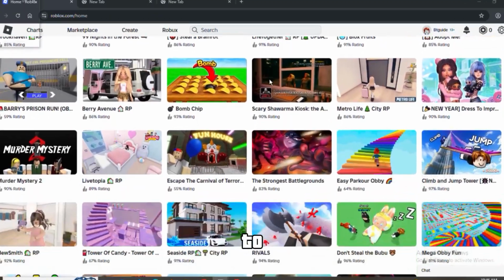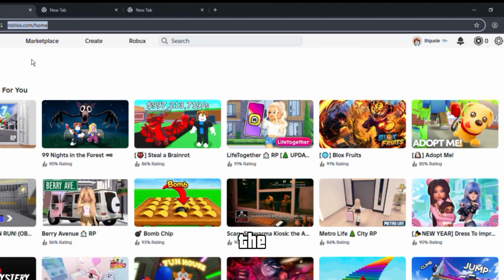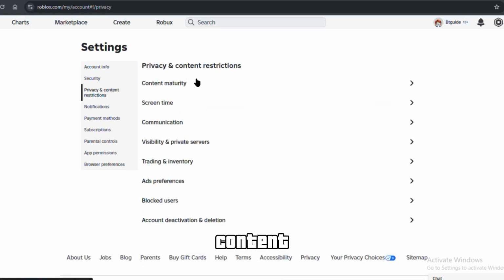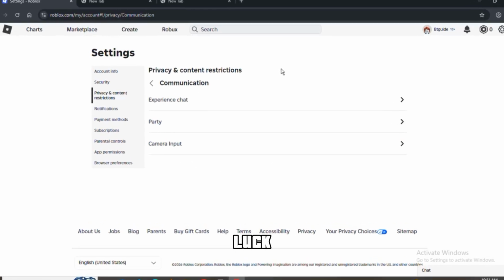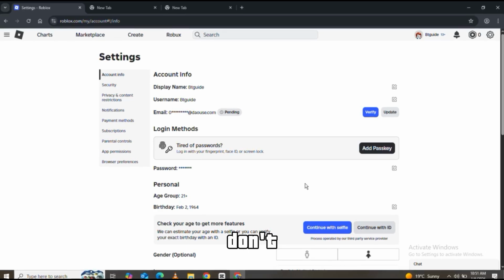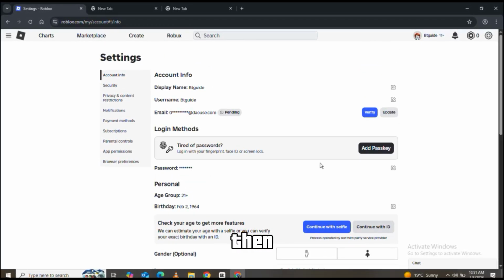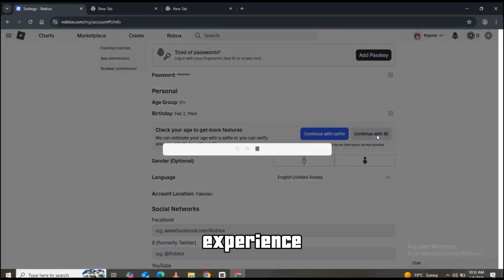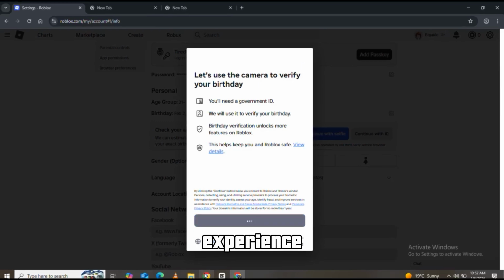How To Get Voice Chat On Roblox Mobile (Full Guide)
🚨 Voice chat not showing in Roblox? Most players miss one key step—and that’s exactly why it fails in 2025.

In this 2025 updated / latest method video, I’ll show you how to enable Roblox voice chat 2025 the correct way, without guessing or changing the wrong settings.
This method works for most accounts and is the same setup used by thousands of Roblox players who fixed the “Roblox voice chat not showing” issue.

In this video, you’ll learn:
Why voice chat fails for so many users
The exact settings that unlock voice access
How age and verification actually affect voice chat
What to do if the option is completely missing

This guide helps you start talking faster in-game, avoid common mistakes, and get everything right on the first try. I’ll show each step clearly on screen so nothing gets missed.
📱 On mobile? Don’t worry—these steps still apply, just follow along carefully.
⚠️ Watch till the end—skipping one step can stop voice chat from working even if everything looks correct.
Enjoy Roblox voice chat.